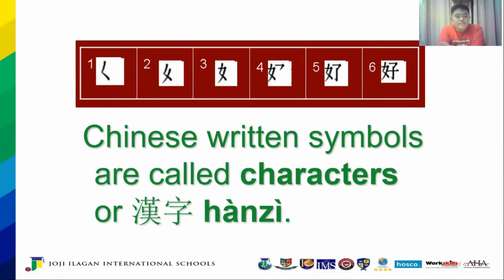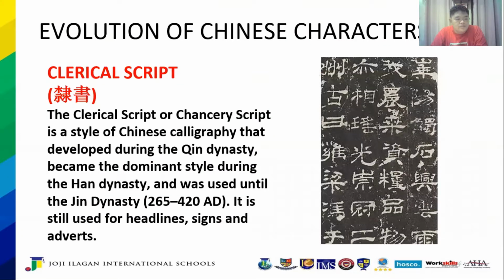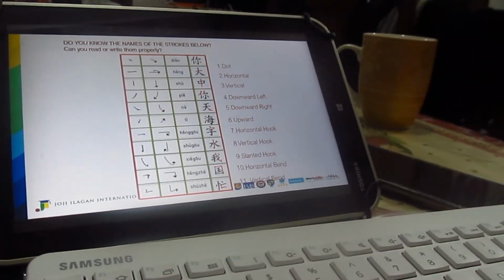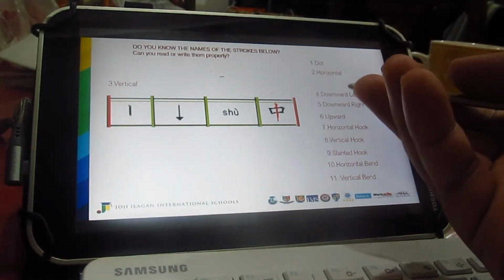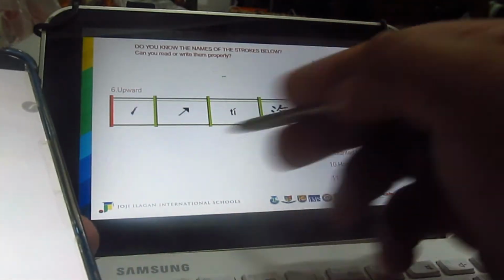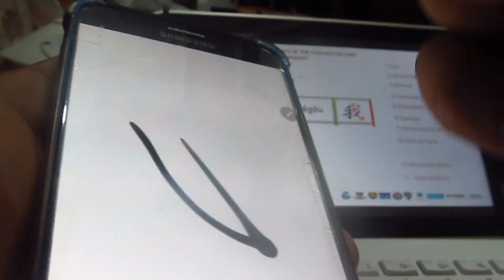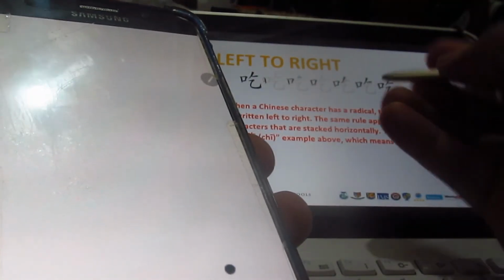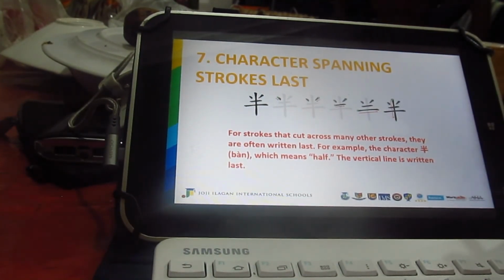Chinese Writing Skills 2 | JIB Advanced FL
Chinese Writing Skills.
Made for Joji Ilagan International Schools.